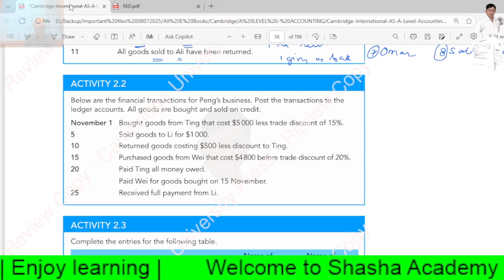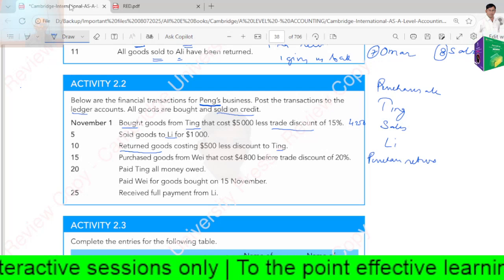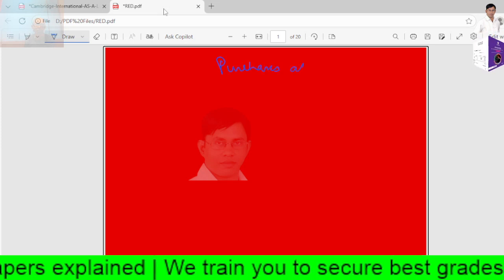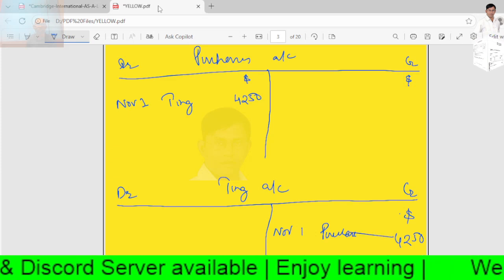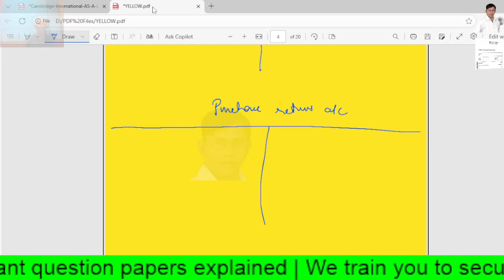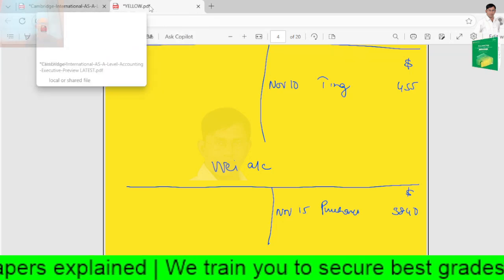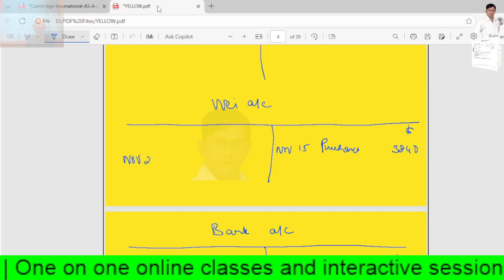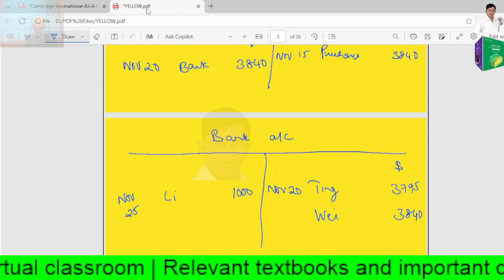ACTIVITY 2.2 - Posting transactions to ledger accounts . Example from David Hopkins Textbook